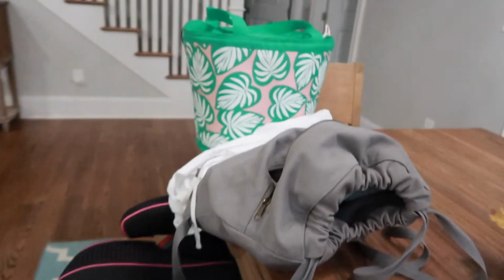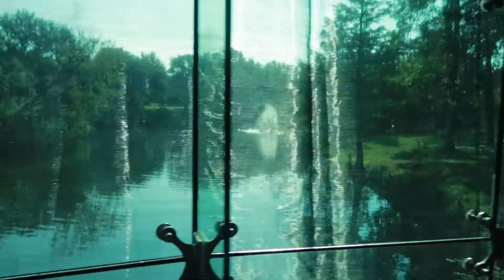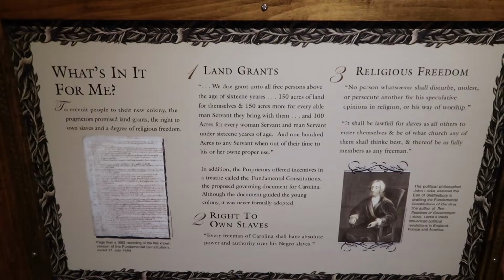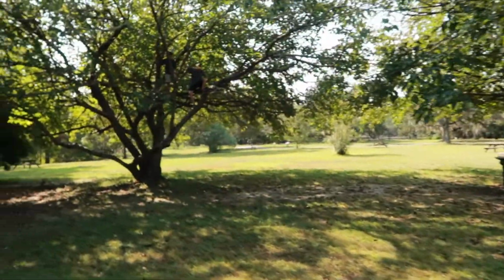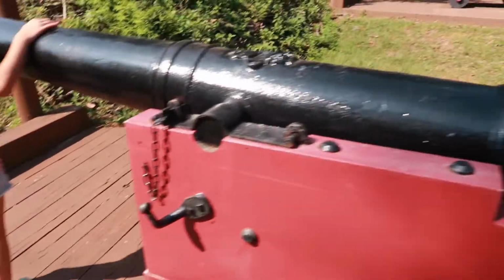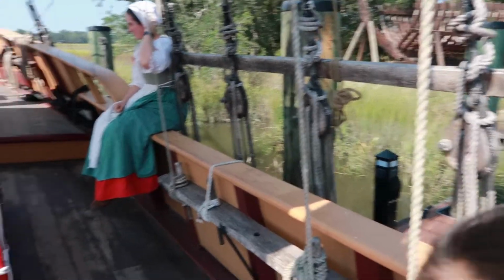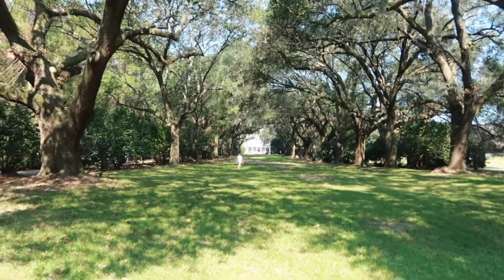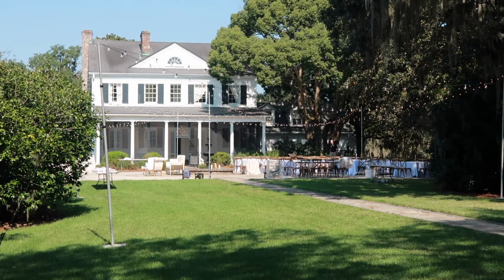Charles Towne Landing Historic Site | Virtual Homeschool Field Trip | Our Blessed Life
Take a virtual field trip with us to the Charles Towne Landing Historic Site in Charleston, SC. In 1670, the first European settlers in SC landed at the site of Charles Towne Landing.

We love Mail:
Our Blessed Life c/o Colleen Eubanks
100 Old Cherokee Rd.

♡ My CAMERA EQUIPMENT:
Cannon Powershot GX7 Mark II
Spare Camera Batteries and Charger
Neewer 18 inch Ring Light
Mini Tripod